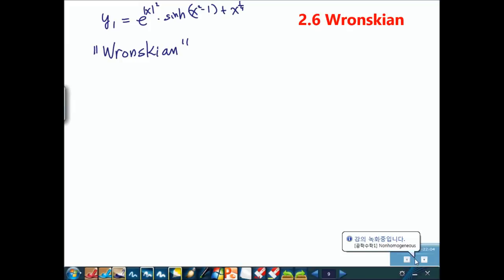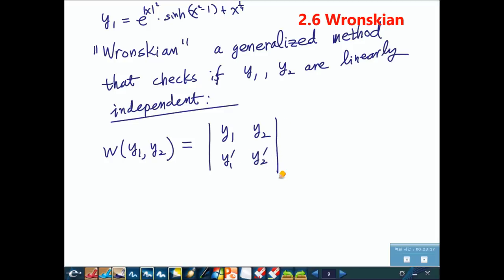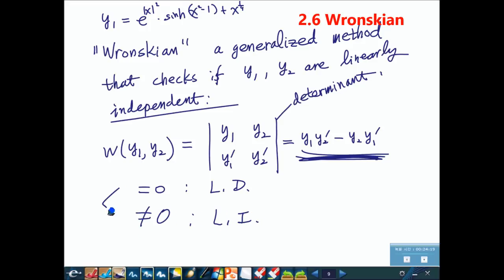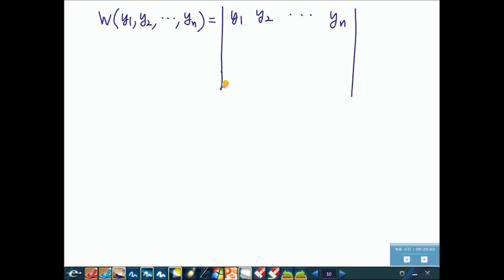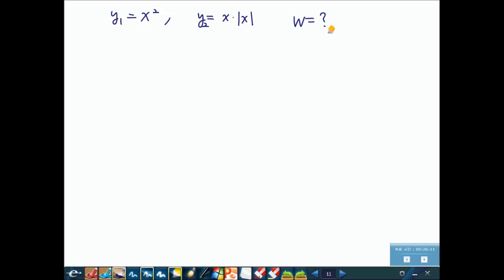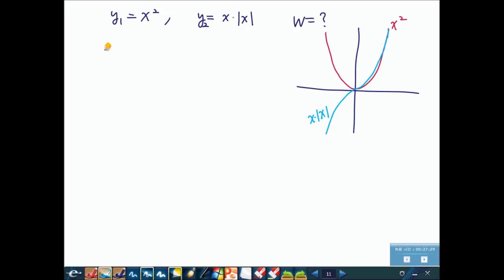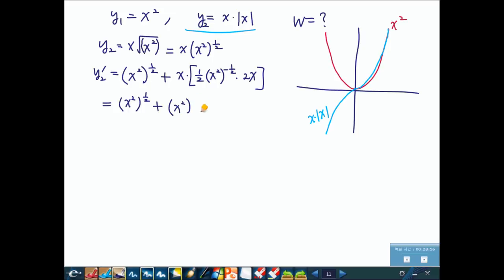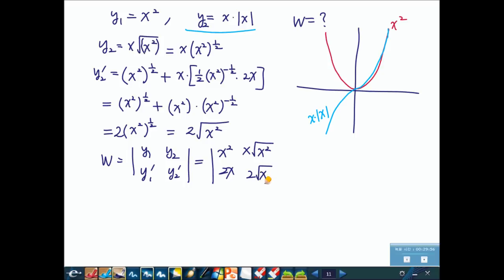emath1 mtc ch2 6 1